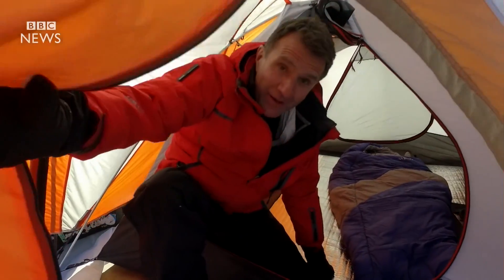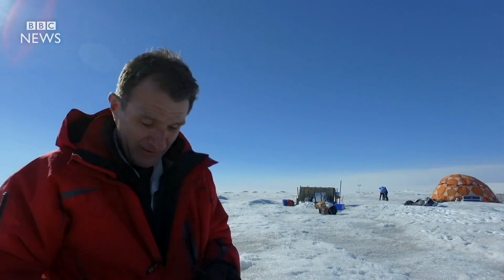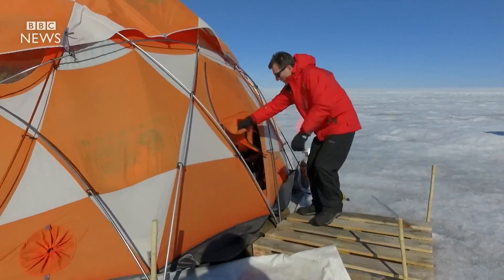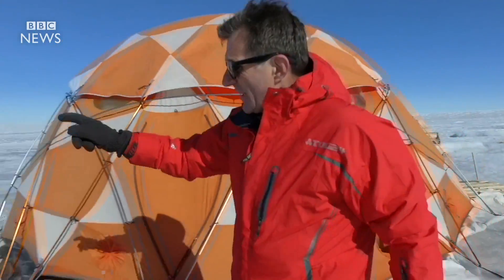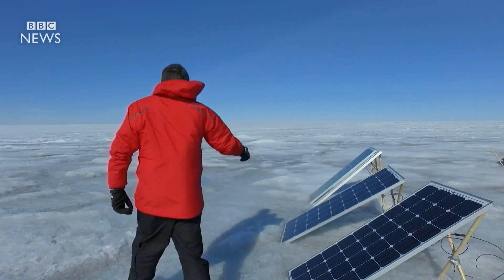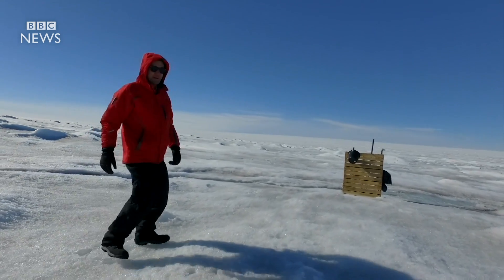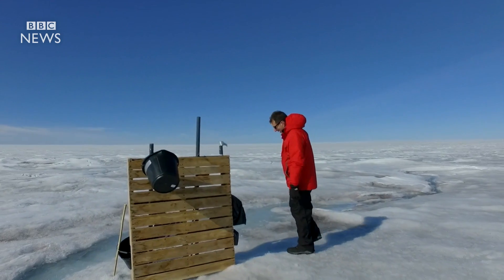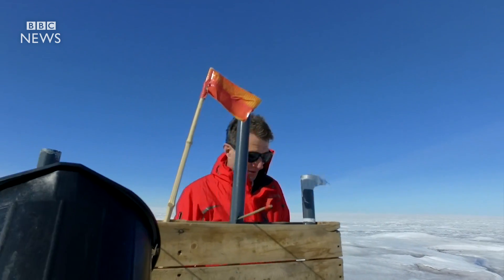Greenland ice sheet: How do you go the toilet? - BBC News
Science editor David Shukman is spending time with British scientists in Greenland, finding out what life is like there.
The researchers are studying the rate of ice melting and how much the sea could rise in future.